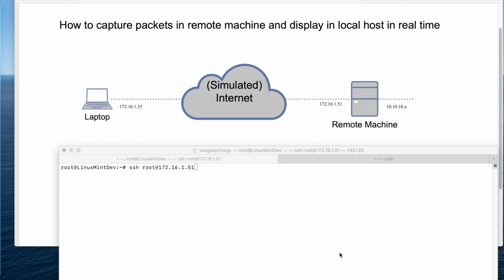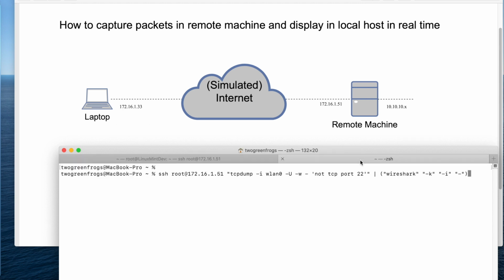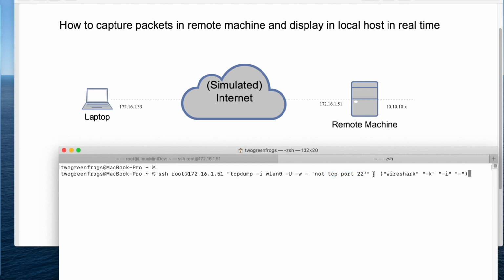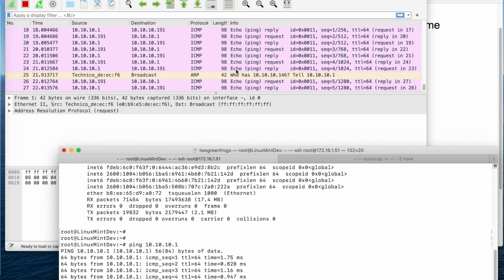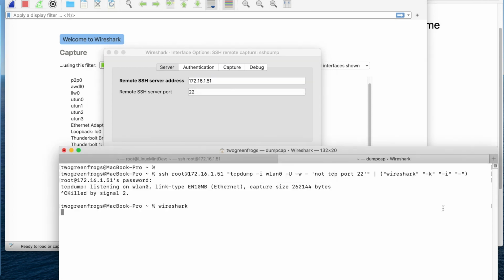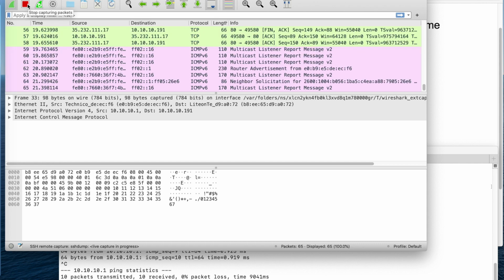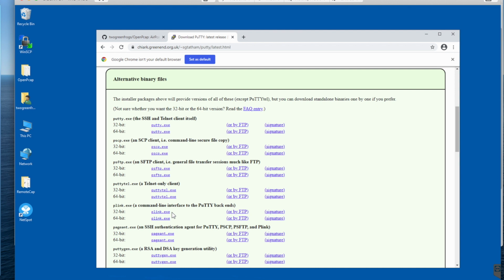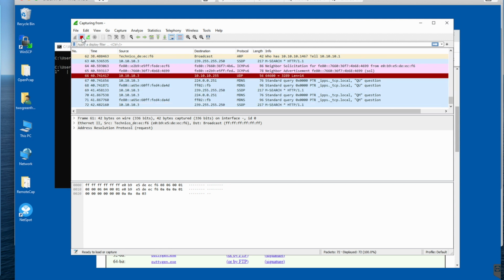remote packet capture and display in local machine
This video shows how you can capture packets in remote machine and display in wireshark in local machine in real time.